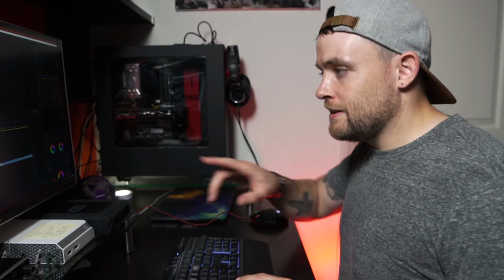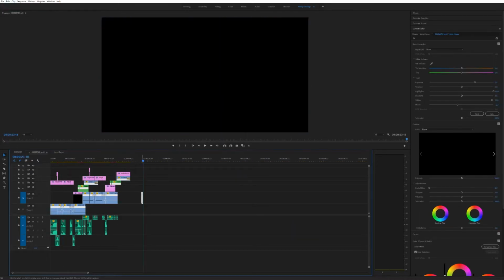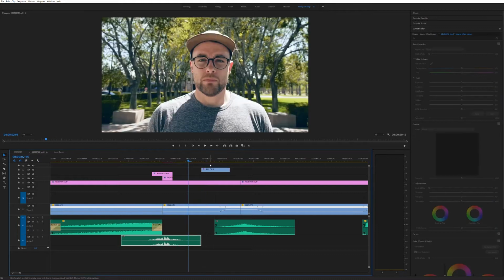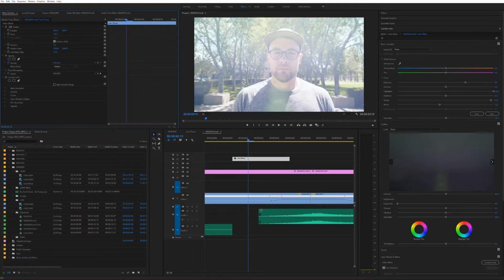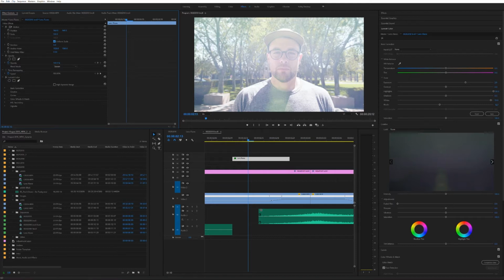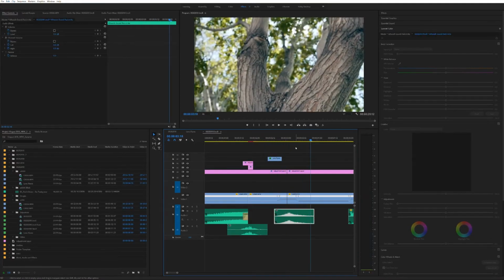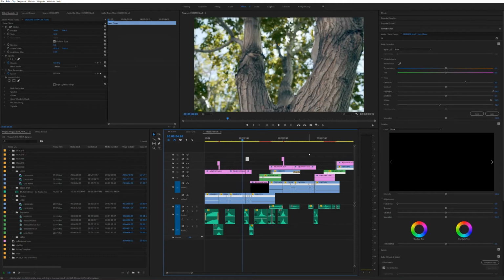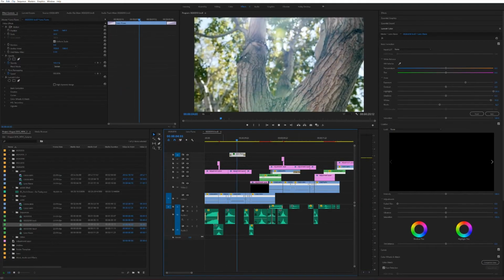Make your videos POP with CUSTOM LENS FLARES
VLOGUST 2018, DAY 28!!!

I've wanted to make my own lens flares for a while now, and today is the day. Follow along to find out how I made my own custom lens flares, and how you can use lens flares to give your videos an extra dose of style.

MY GEAR:

My Main Video Camera
My Secondary Video Camera
Photography Camera
Tamron 70-200 f2.8
Gimbal I Use

Facebook.com/HafeyDigital
Twitter.com/HafeyDigital
Instagram.com/HafeyDigital

HAFEYDIGITAL.com